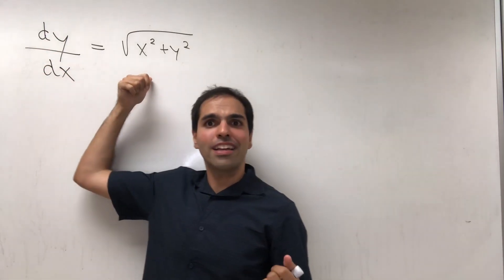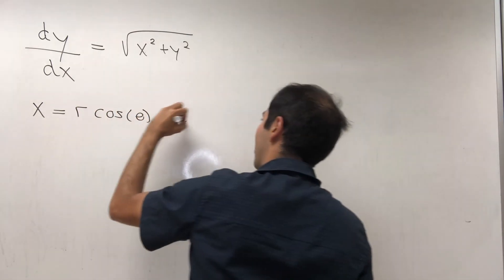how not to solve a differential equation 😅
Solving differential equations using polar coordinates

In this video, I show how to solve a differential equation by using polar coordinates. More precisely, I try to solve y' = sqrt(x^2+y^2), enjoy!

Edit: The solution is incorrect, I used a wrong Chen Lu, sorry 😅